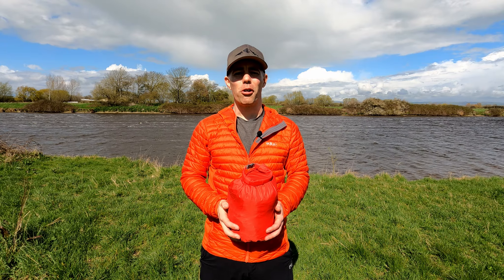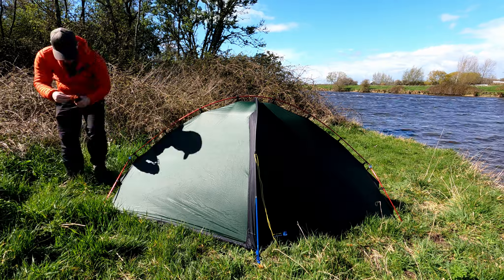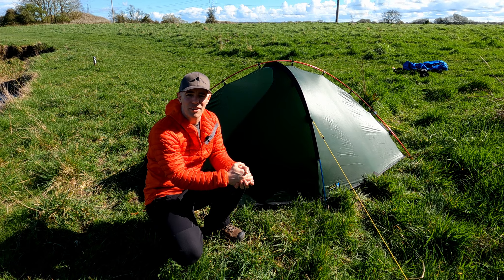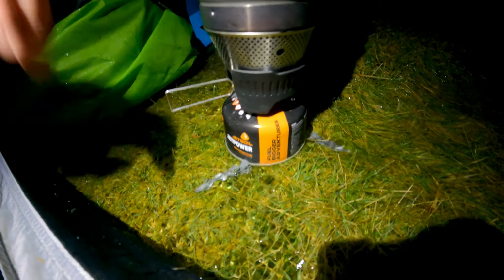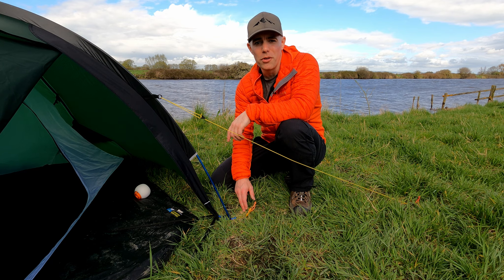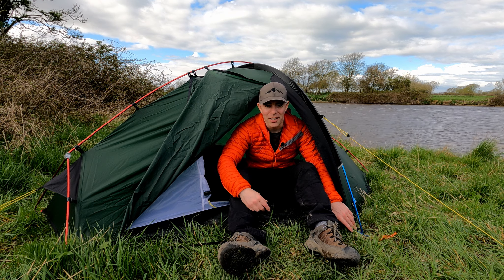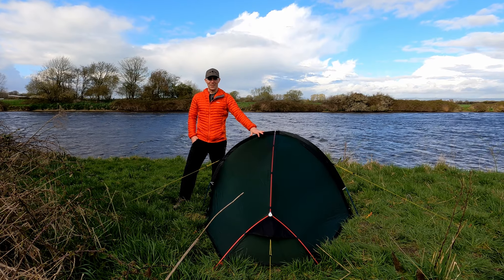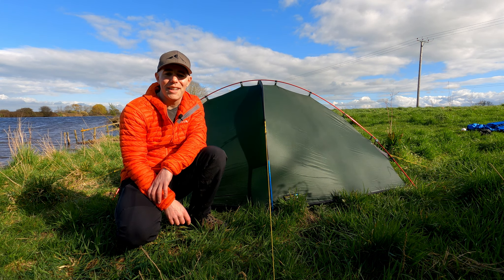Best wild camping tent under £600? Long-term review of my Terra Nova Southern Cross 1 | Discounts!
My honest review of owning and using the Terra Nova Southern Cross 1 tent for over a year, and how to save money if you want to buy a Terra Nova tent.

Links:

Don't forget to trade your old tent in to get a 30% discount on your new Terra Nova tent, or use my discount code OUTDOORS15 at checkout for 15% off all full-price items!

James.

Chapters
0:00 Intro
1:23 Positives
9:52 Negatives
13:10 General comments
14:03 2023 updates to the SC1
15:26 Save money on Terra Nova tents
17:09 Rivals and conclusions